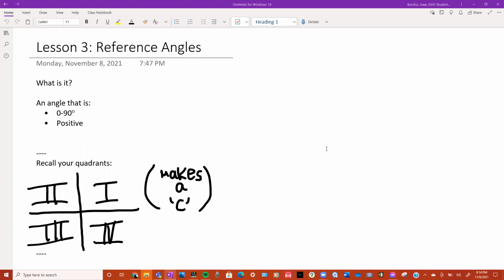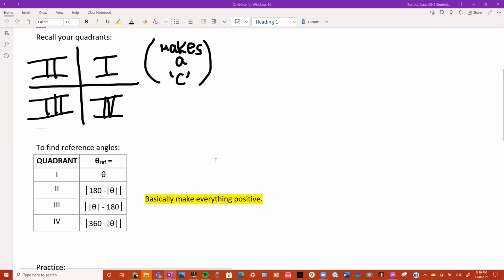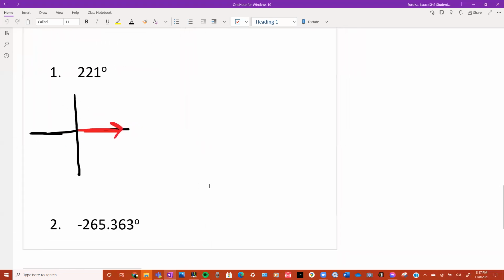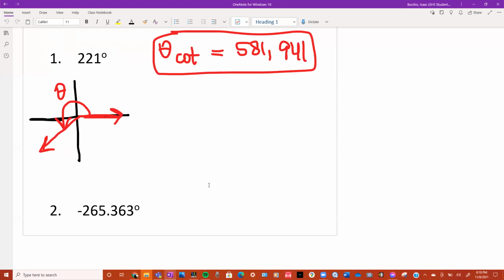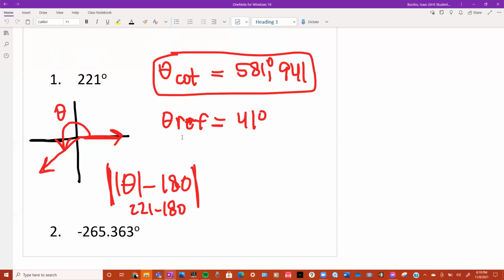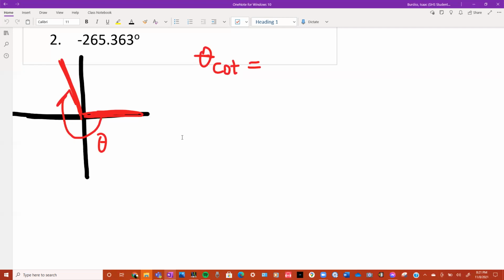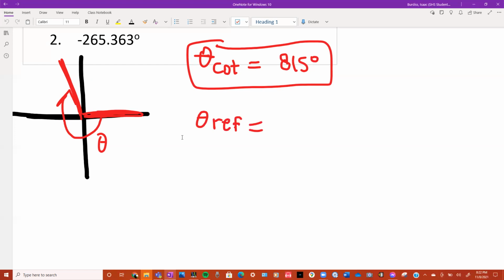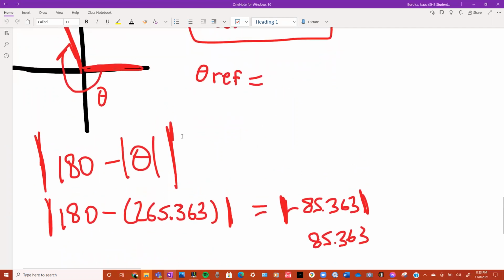Precalculus - Reference Angles (U4-L3)